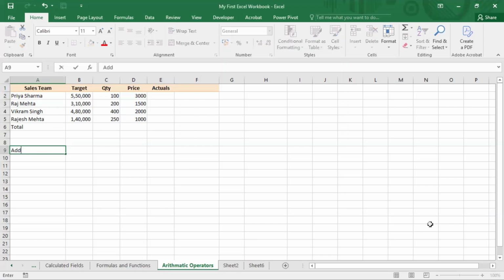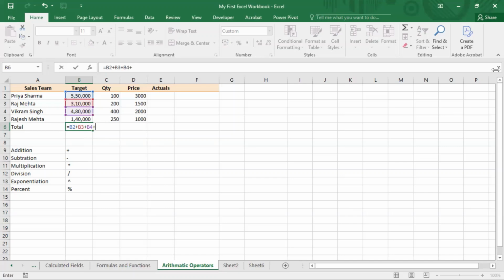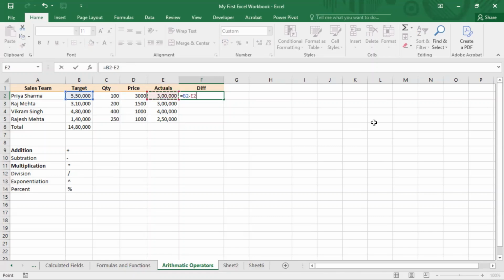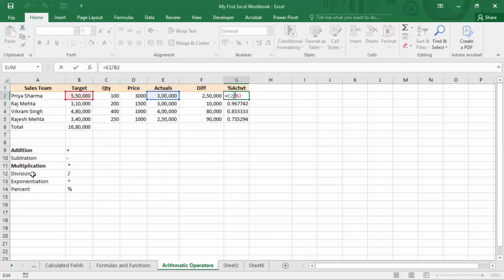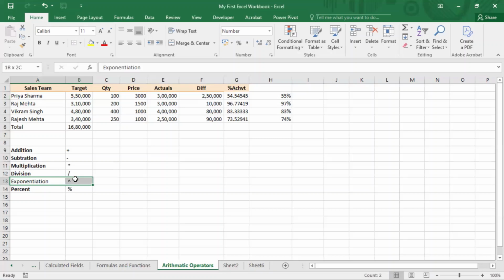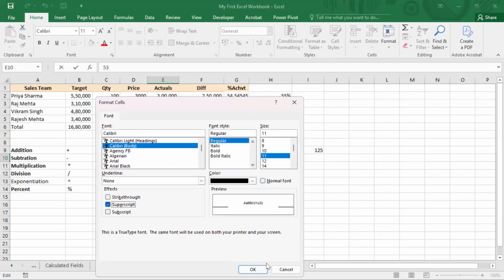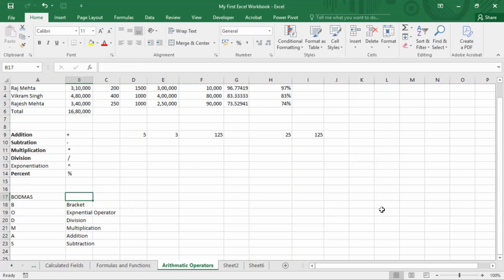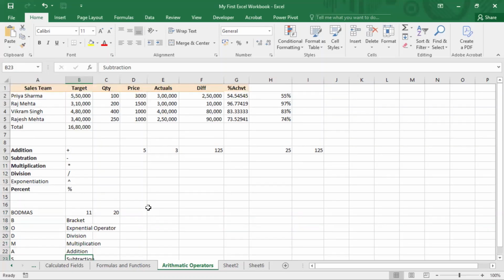EXCEL - Formulas and Functions - Arithmetic operators